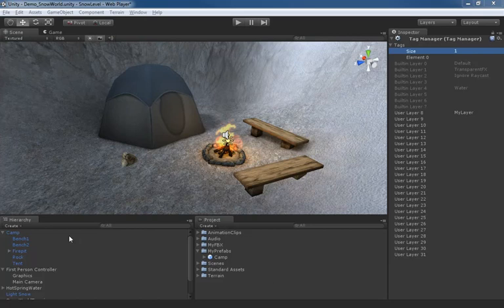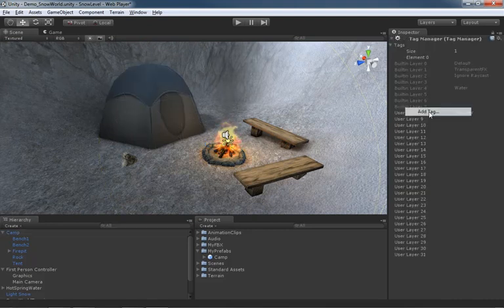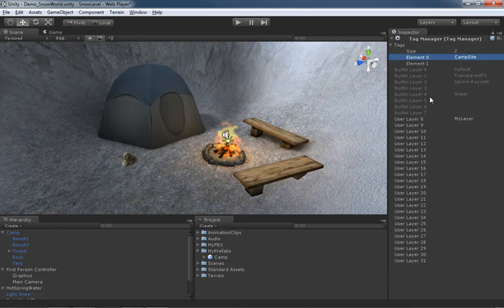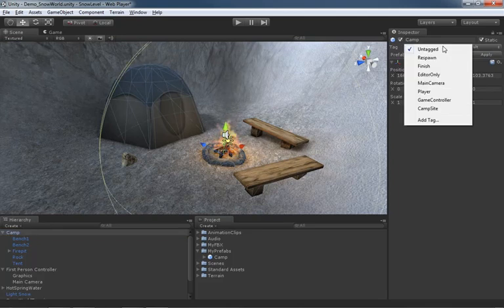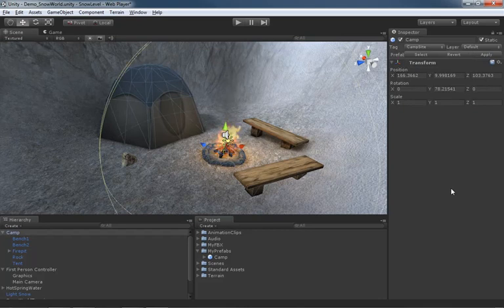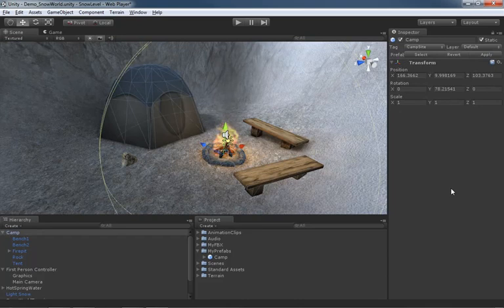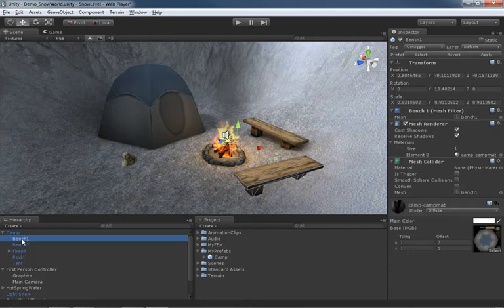🔴 Creating & Assigning Tags • Tags & Layers • Unity Game Development • Fundamentals • (Pt. 116)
Learn Unity Game Development for Beginners - Tags & Layers - Creating & Assigning Tags.

Here we look at how we can create and assign new tags to our various GameObjects.